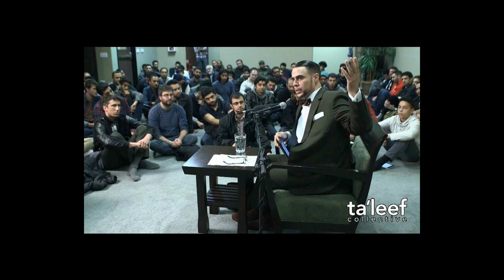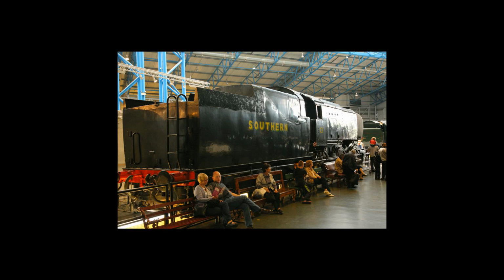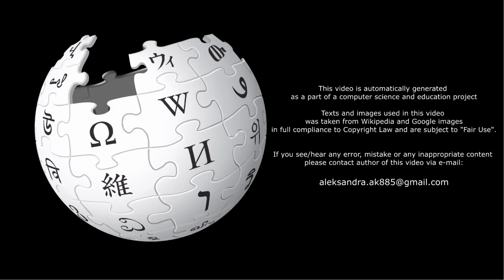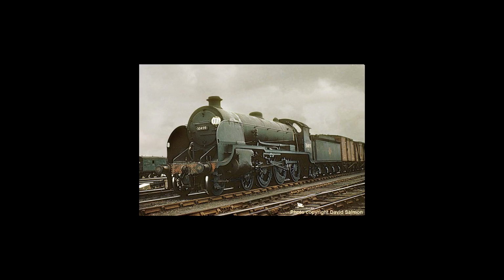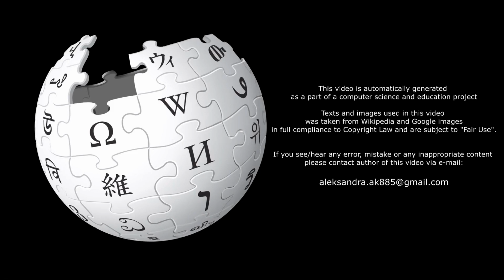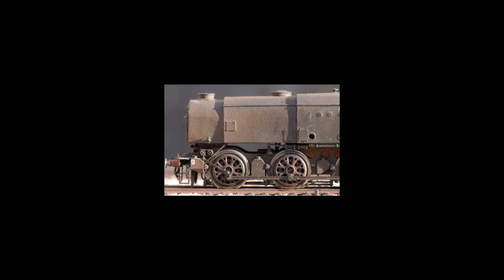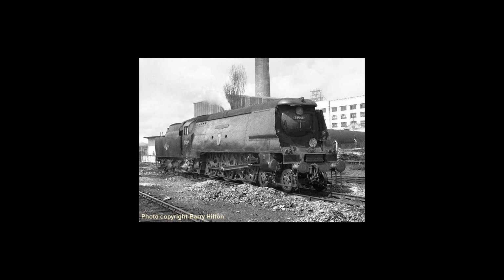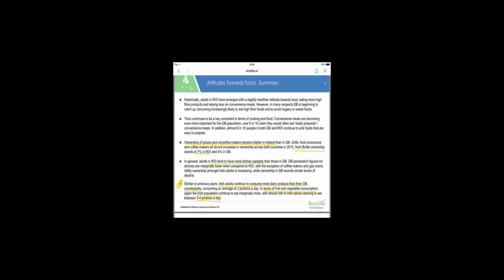[Wikipedia] SR Q1 class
The SR Q1 class is a type of austerity steam locomotive constructed during the Second World War. The class was designed by Oliver Bulleid for use on the intensive freight turns experienced during wartime on the Southern Railway network. A total of 40 locomotives were built. Bulleid incorporated many innovations and weight-saving concepts to produce a highly functional design. The class lasted in service until July 1966, and the first member of the class, number C1, has been preserved by the National Railway Museum.The highly unusual and controversial design represents the ultimate development of the British 0-6-0 freight engine, capable of hauling trains that were usually allocated to much larger locomotives on other railways. Nicknames for the class included "Ugly Ducklings", "Coffee Pots"  and "Charlies".